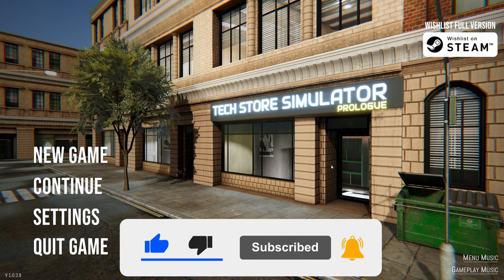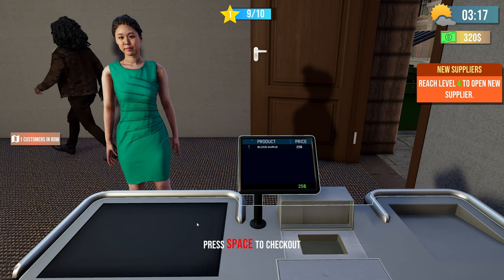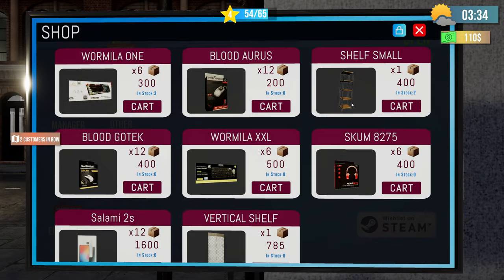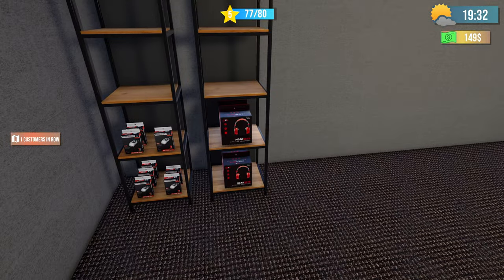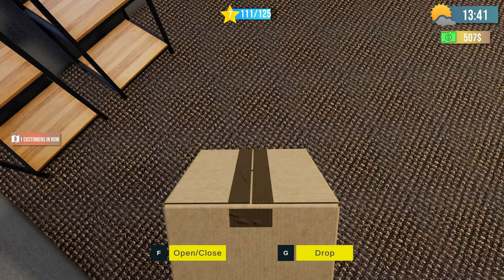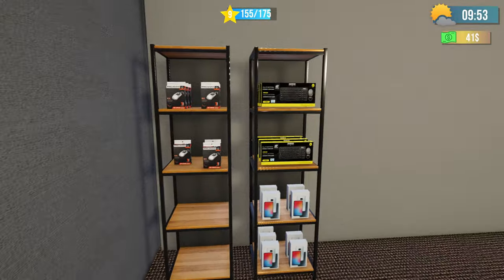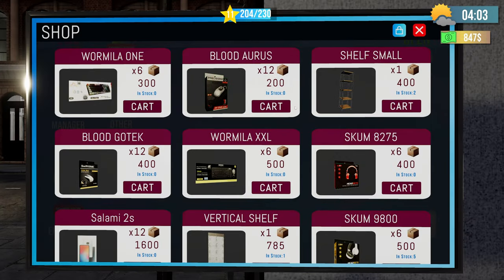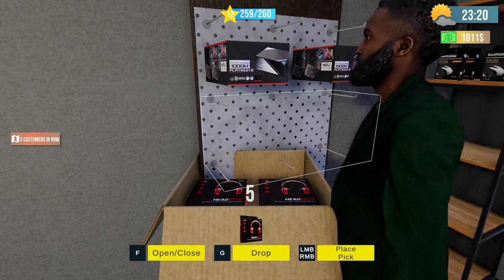Building a Tech Empire! Tech Store Simulator: Prologue!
Hey folks today we're playing Tech Store Simulator Prologue, a simulator management game where you get to run your very own tech shop! Sell computer parts, phones, TV's and more!

Check it out with me!

🎵Music🎵
Music in this video is from the game itself!